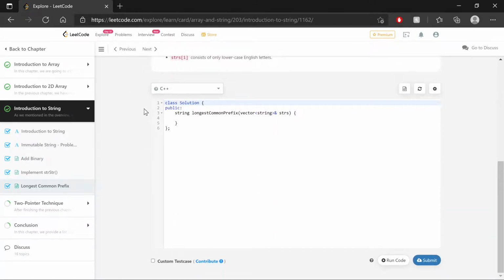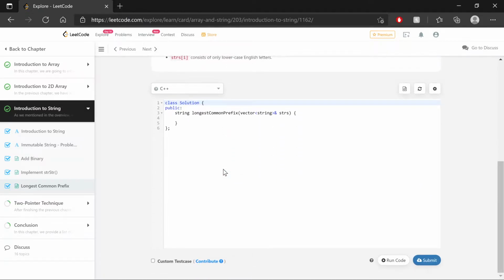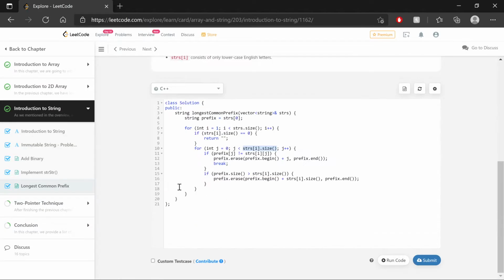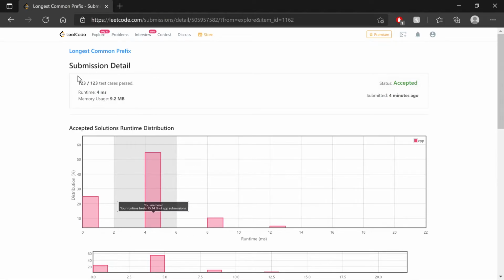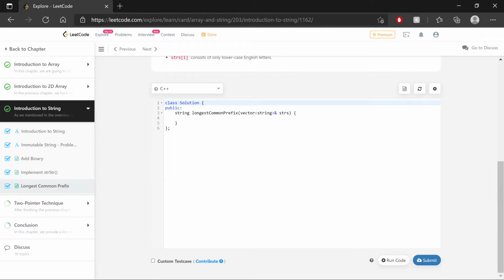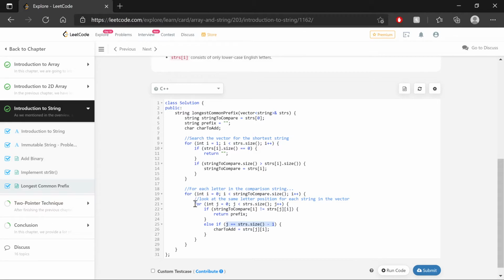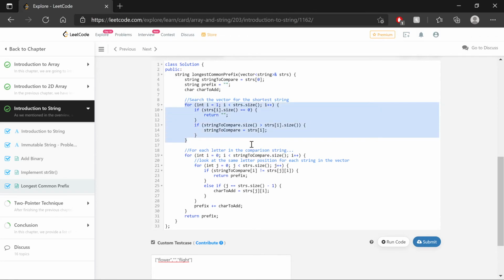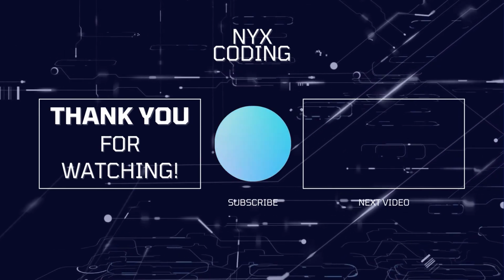Longest Common Prefix in C++ - A LeetCode Journey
A detailed explanation for solving the "Longest Commen Prefix" problem in C++ on the LeetCode website.  This video is part of a series where I work through all the free problems on LeetCode (i.e. no Premium access required).  Whether you are working on improving your coding or prepping for a technical interview, I wish you the best of luck and hope that this video can provide a bit of help!

Chapters
0:00 - Intro
0:33 - Planning
4:04 - Coding
8:21 - Analysis
12:12 - Planning #2
14:55 - Coding #2
20:35 - Analysis #2